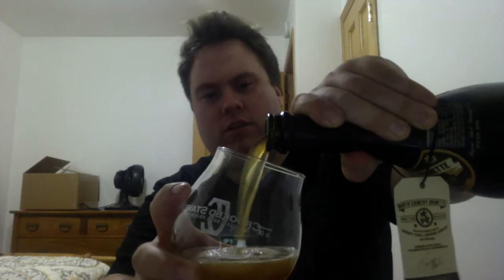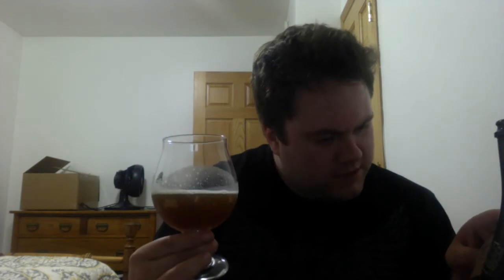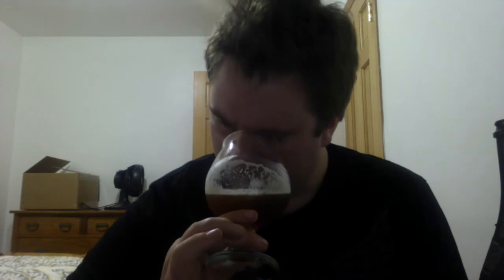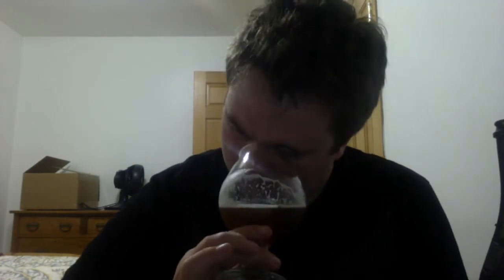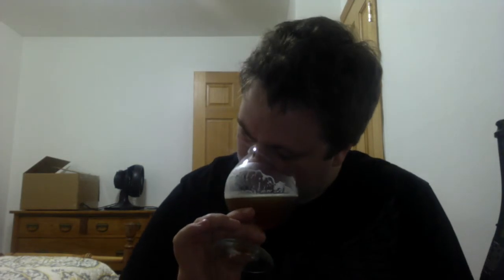August Schell's Brewing North Country Brunette Review